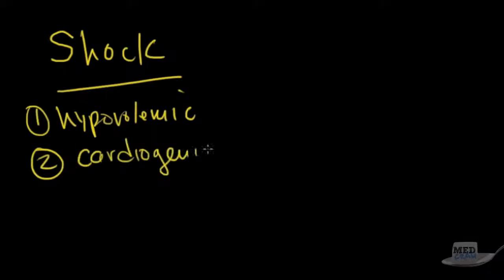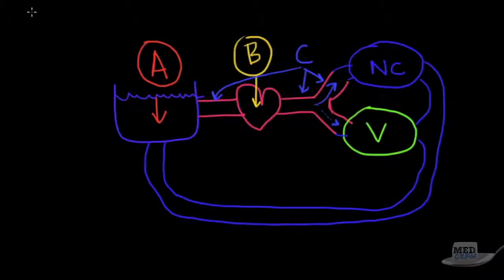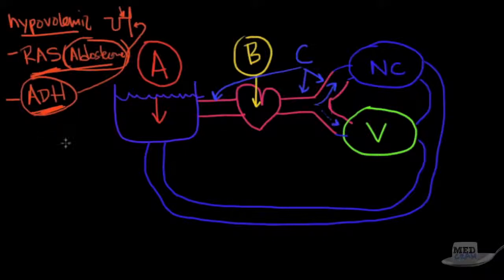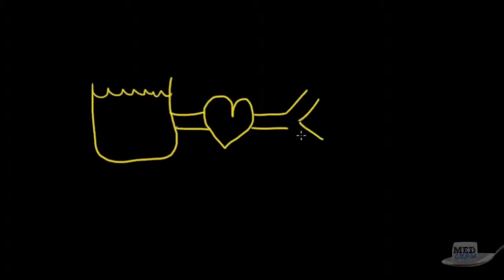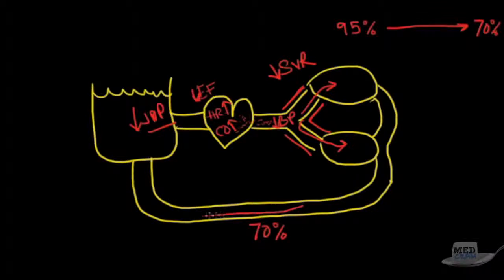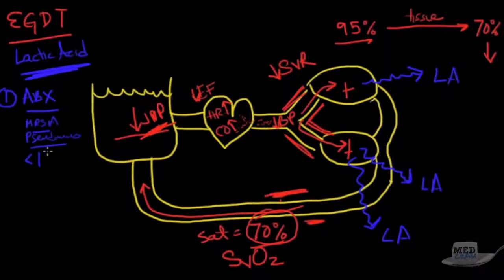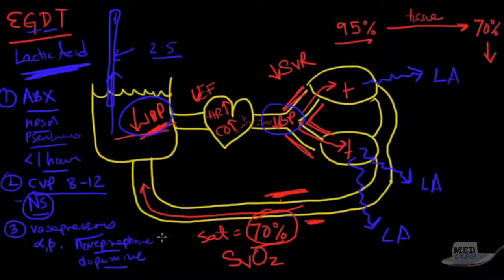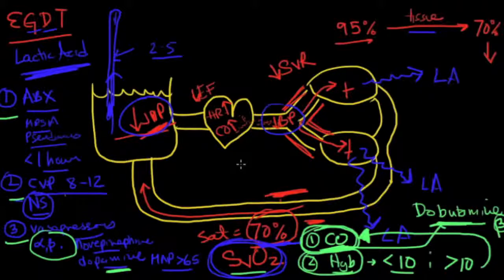Shock management | low blood pressure | shock treatment | PowerPoint